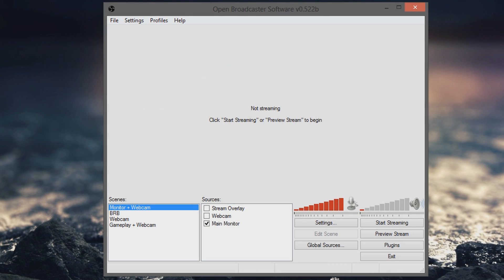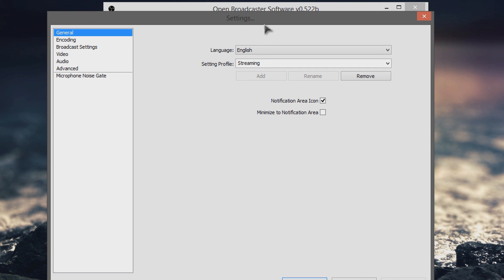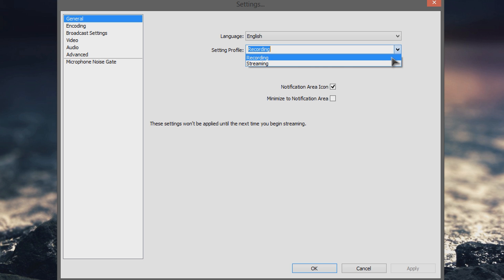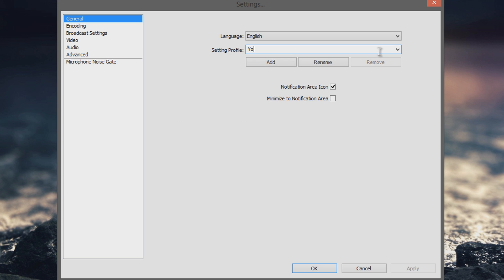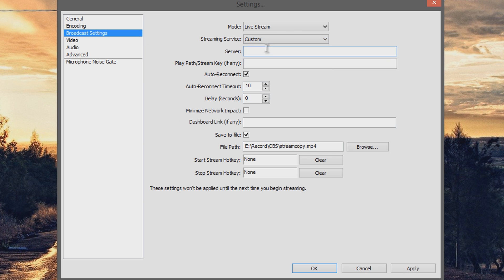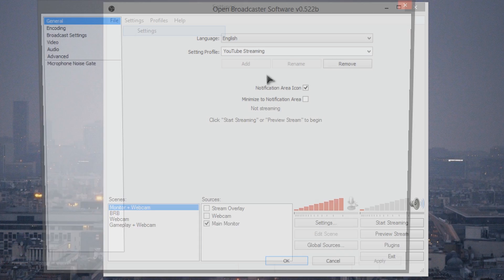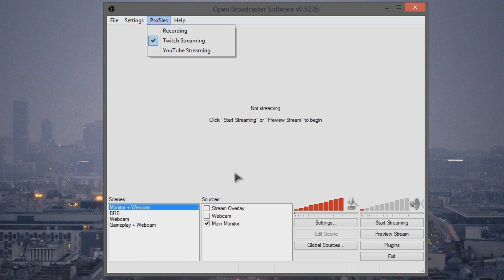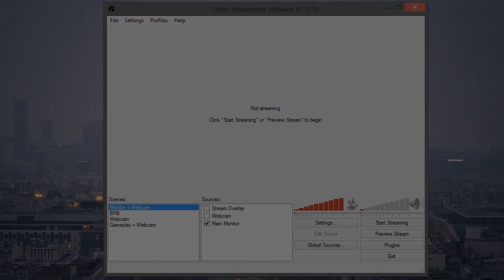OBS Tutorial: Using Multiple Profiles For YouTube, Twitch, and Recording!